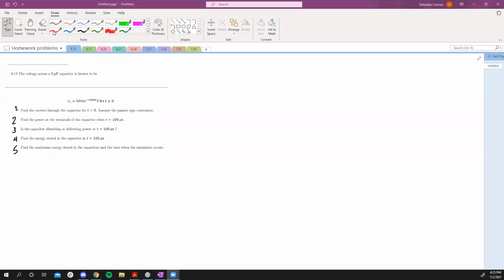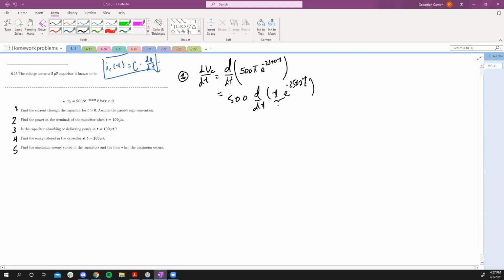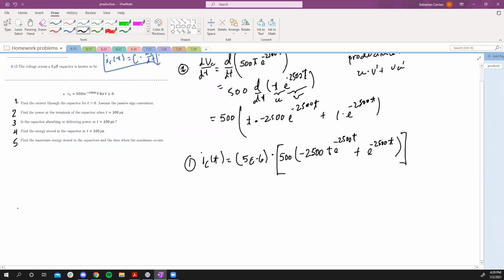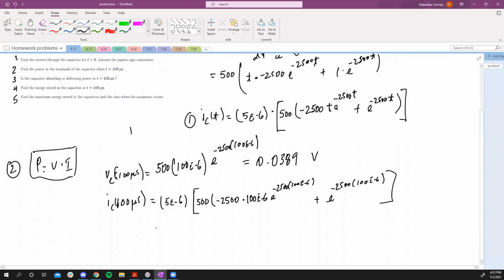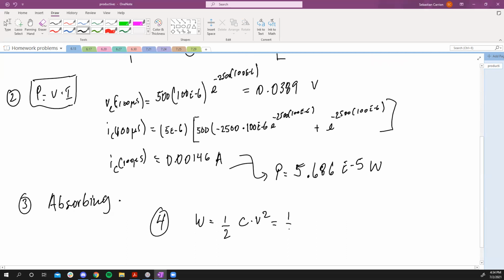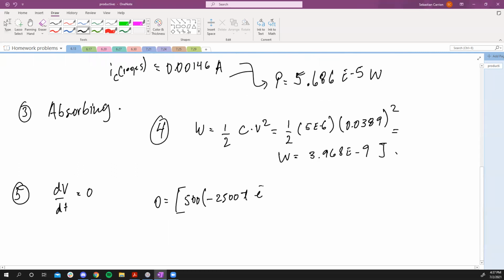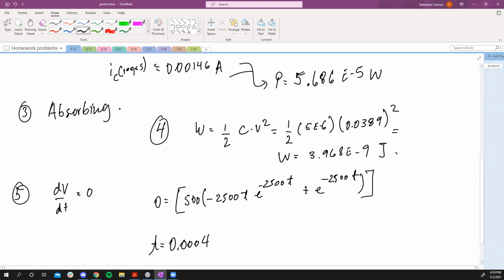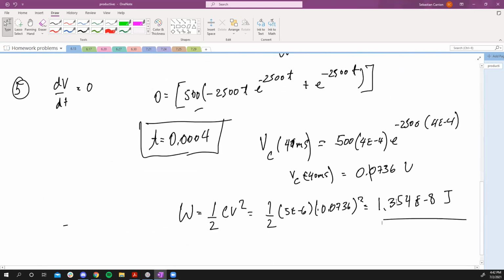Pr 6 .13